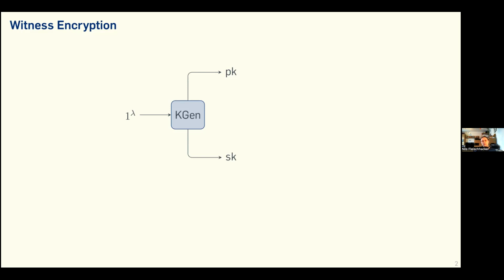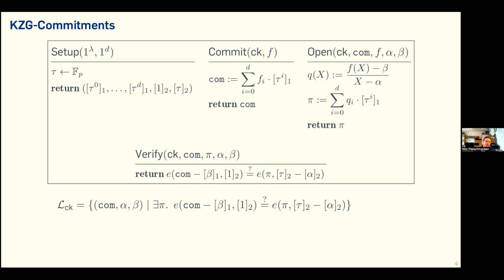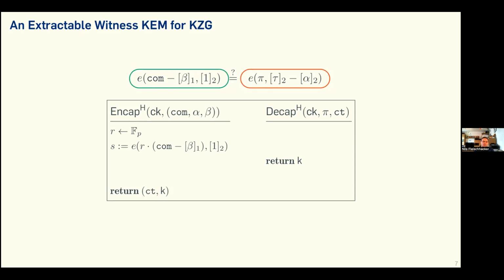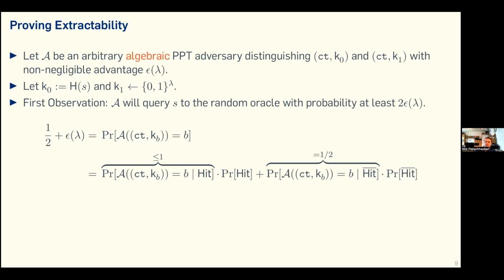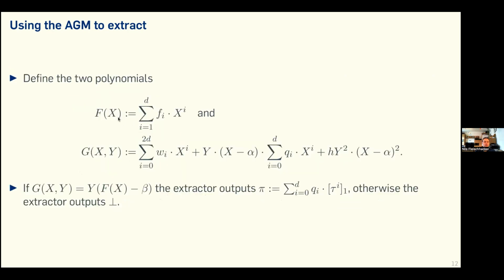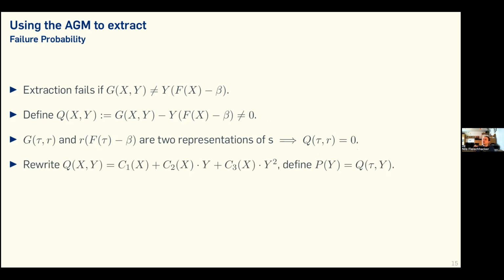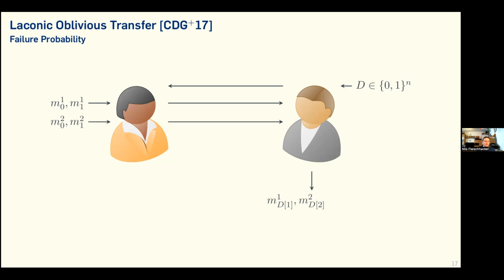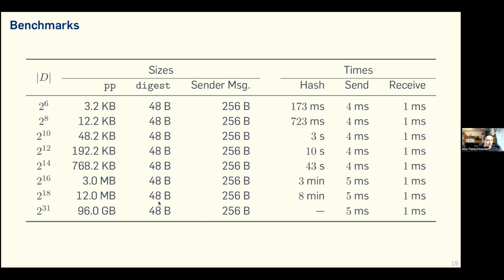Extractable Witness Encryption for KZG Commitments and Efficient Laconic OT - Nils Fleischhacker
A witness encryption scheme for KZG commitments allows to encrypt arbitrary messages towards a triple (com,α,β), where com is a KZG commitment and α,β are scalars.
Here (com,α,β) is essentially a statement of the form "com is a commitment to a polynomial f, such that f(α)=β." Extractability of such a witness encryption scheme means that you can correctly decrypt a ciphertext encrypted towards (com,α,β) if and only if you know a correct opening attesting that this is indeed the case, i.e. that com is a commitment to f such that f(α)=β.
We construct such a witness encryption scheme and prove it extractable under the q-DLOG assumption in the combined AGM. As one application of this primitive, we show that it can be to construct a Laconic Oblivious Transfer protocol that is  more efficient than the previous state of the art.